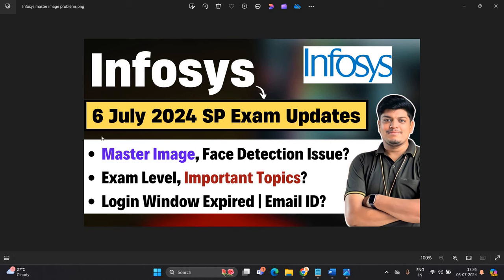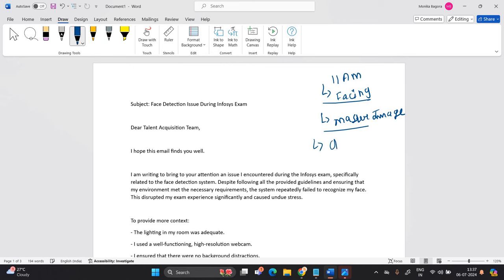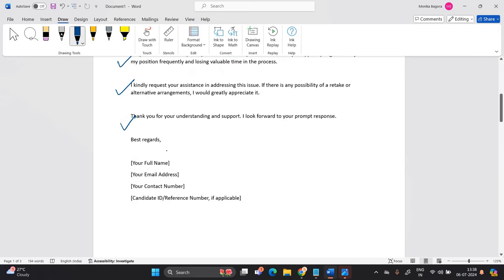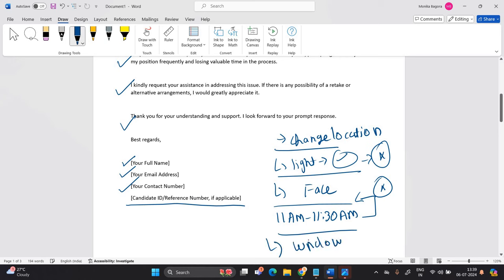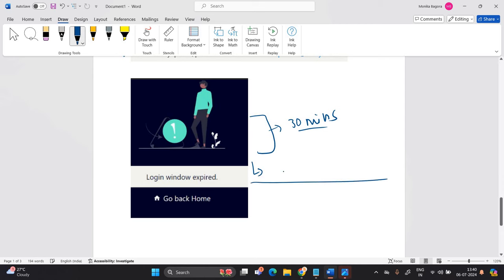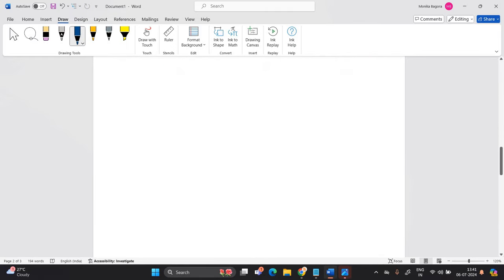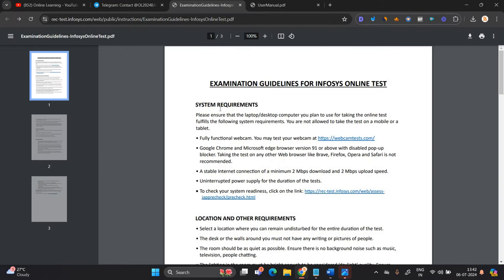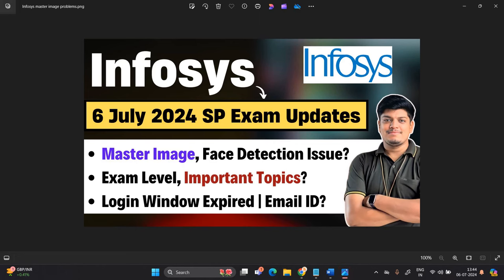Infosys Master Image Issue | SP Exam, Login Window Expired, Today (6 July Exam) | Candidate Exp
Hello everyone this video is related To Infosys Updates.

Timestamps:
00:00 Introduction
00:24 Mention in  comment section
1:46 Send mail to Infosys team
2:05 join telegram group
3:43 Exam completed share your experience
4:27 Login window expired
4:40 Send mail to infosys team
5:00 Today exam important topics
8:00 Finish

🔥📌Video Topics:-
infosys master image issue
infosys master image problem
infosys master image problem solution
infosys login window expired
infosys sp exam master image issue
infosys 6 july exam
infosy exam page unresponsive
infosys sp exam login window expired
infosys 6 july exam coding quesstions
infosys sp exam
infosys how to change password
infosys how to reset password
infosys sp exam mail
infosys sp exam mail 2024
infosys exam system check
infosys system check
infosys sp system check
infosys password reset
infosys sp exam password reset
infosys password reset
infosys password forgot
infosys password change
infosys sp test
infosys sp role exam pattern
infosys sp role exam
infaoys sp online exam
infosys sp exam 2024
infosys sp assessment
infosys online assessment 2024
infosys online assessment test
infosys online assessment coding test
infosys sp and dse exam date 2024
infosys specialist programmer preparation
infosys specialist programmer 2024
infosys specialist programmer exam pattern
infosys specialist programmer interview
infosys specialist programmer online assessment
infytq
infosys recruitment 2024
online learning
inftyq